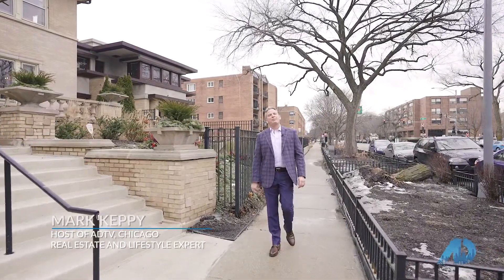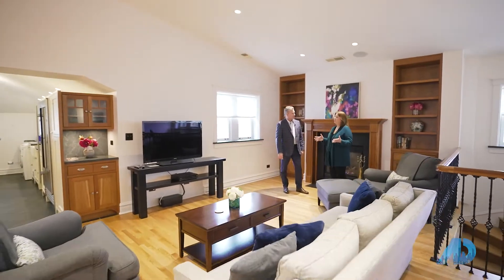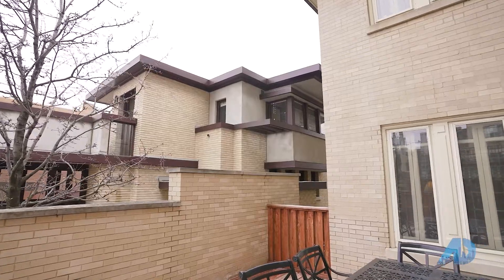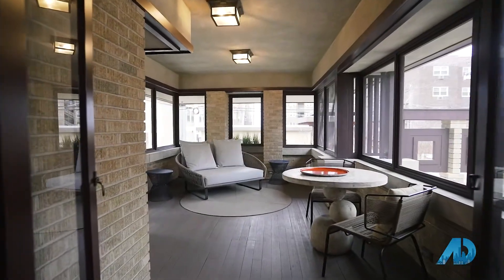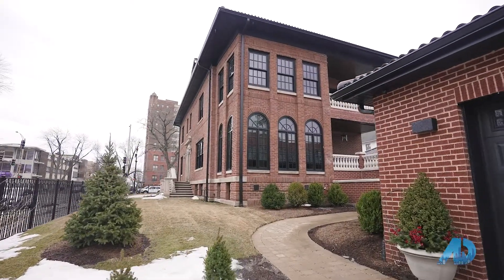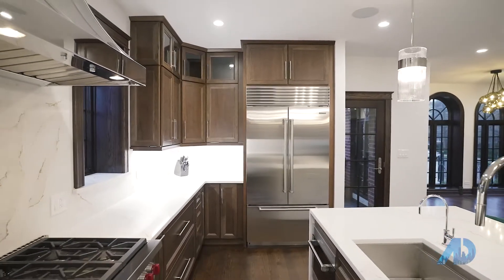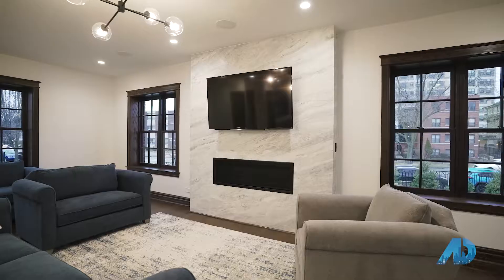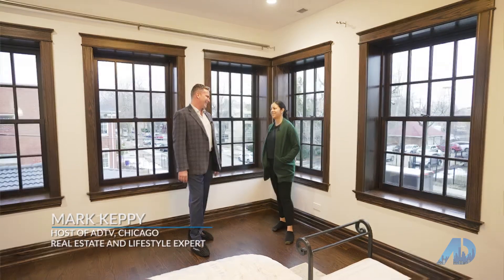The American Dream | Lang House Chicago & Emil Bach House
In this special segment of The American Dream, watch as they tour the historic Lang House Chicago and Frank Lloyd Wright's Emil Bach House both located in Chicago, IL.

Emil Bach House is a one-of-a-kind Frank Lloyd Wright event and vacation rental home located just 1 block from Lake Michigan in Chicago, IL. From small gatherings to outdoor weddings, Emil Bach House is available to guests for a variety of events and overnight stays.

Lang House Chicago is an elongated American Foursquare home that is a portal to Chicago’s bustling city as well as a retreat near Lake Michigan. This grand historic home features 2 full kitchens and sleeps 10 guests and is available for both events and overnight stays.